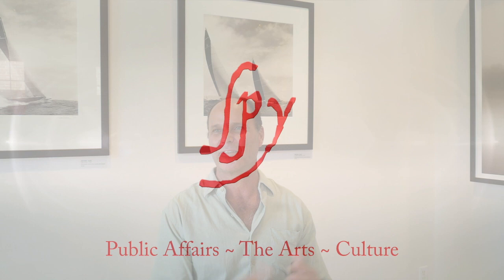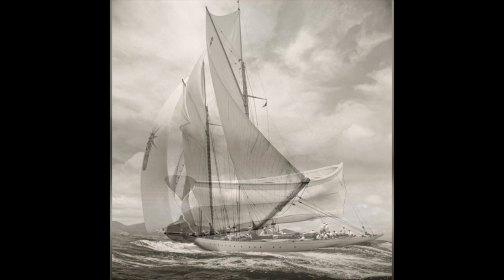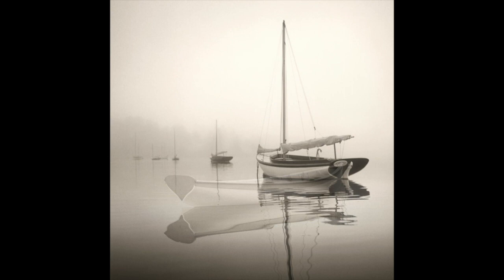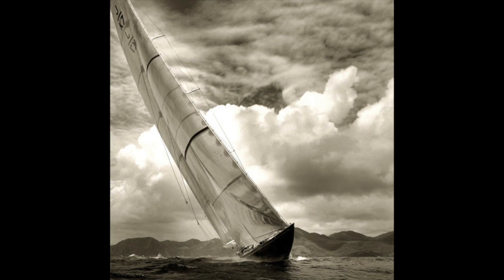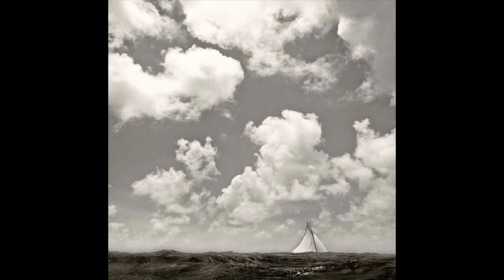Mid-Shore Arts: Michael Kahn's Labors of Love in Photography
While Michael Kahn's photographs now on view at the Massoni Gallery in Chestertown stands out on a multitude of levels, the fact that he still produces these stunning images with such antiqued tools as film, negatives, and spending hours in a darkroom makes his work real labors of love as well as skill.

Armed with his trusty 1964 Hasselblad camera with its capacity to take only 12 shots per roll, Kahn has spent the last twenty years recording the remarkable beauty of ships and boats on the Chesapeake, in regattas, or lying still in small lakes the "old-fashioned way."

Unlike today's digital cameras and the computer software that has replaced the traditional darkroom, Michael has never been tempted to move into this new era of photography. Part of his reasoning is related to a sense of tradition, and the control he maintains in moving images from negatives to large format prints, but also because this process demands that one take time. There are no easy shortcuts, and for Kahn, that means better photos.

In his Spy interview, Michael talks about his lifelong commitment to the old ways of producing photography, as well as his enjoyment of the physical elements of creation that come with this process.